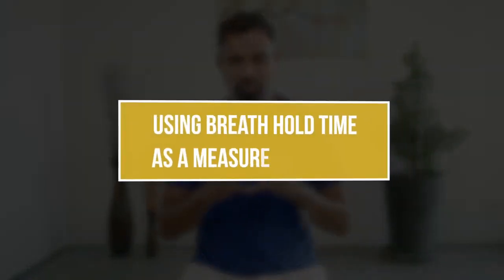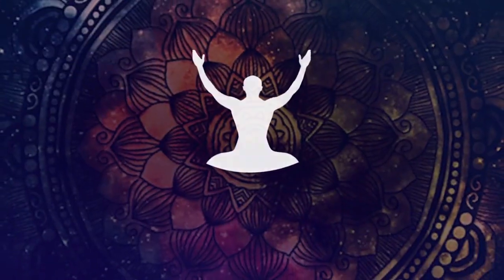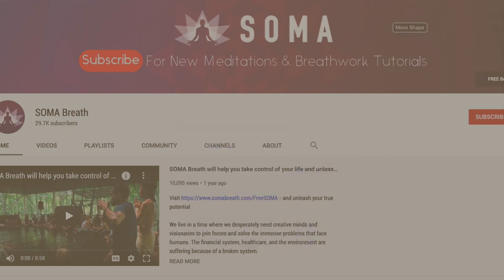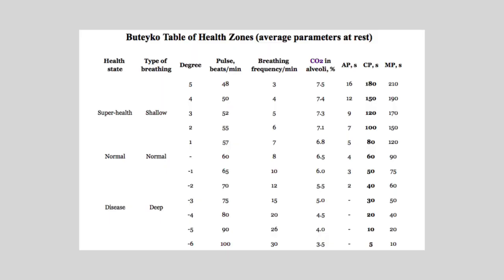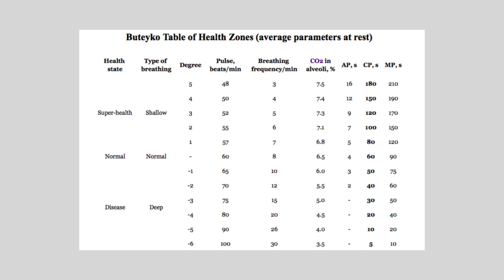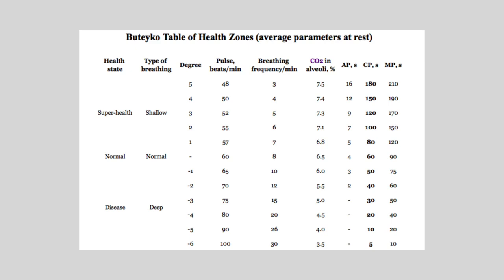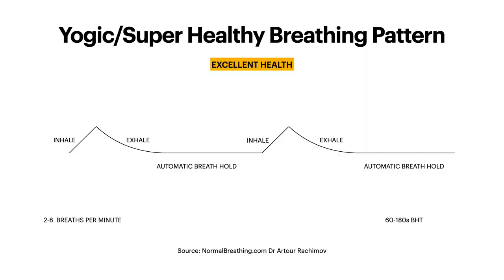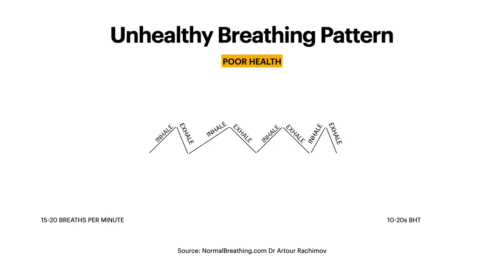Breath Hold Time: Uncover Its Impact on Your Health | Niraj Naik | SOMA Breath®️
In this video, I'll discuss Breath Hold Time and its impact on health. Using the Breath Hold Time Test (BHT), we'll measure your overall health by determining your level of body tissue oxygenation and ability to transport oxygen to the tissue cells of your organs and muscles.

Join a FREE Masterclass to Supercharge Your Immunity, Self-Healing, Happiness, Manifestations & All Aspects of Your Life 👉

About SOMA Breath®️

SOMA Breath®️’s overall mission is to empower people with knowledge, tools, and techniques to make positive and lasting change in their lives. SOMA Breath®️ techniques have the power to transform someone even down to a cellular level. SOMA Breath®️, considered as a whole, with its range of possible uses and applications, is a framework for total life transformation.

SOMA Breath®️ is a holistic school and community, with no single guru. Not even Niraj! The SOMA Breath®️ tribe is encouraged to network and support each other in their paths. Everyone is welcome to share and discuss new wisdom, knowledge, skills, and insights: we aim to empower a global community of brilliant, creative minds, so that as the tribe grows, you do too!

SOMA Breath®️ is a complete holistic system of Pranayama techniques, which can be arranged into different sequences depending on the type of workshop you are attending as well as tailored to your specific needs. There is no one size fits all, and we take into account the fact that everyone is different and requires different breathing techniques depending on their needs. SOMA Therapeutic Breathwork techniques are the core Pranayama techniques that have the most scientific evidence to support their function.

🔴 Safety Information:

Do not practice this breathwork during pregnancy, or if you are epileptic. People with cardiovascular issues or other serious health conditions should always consult a medical professional before starting breathwork. These breathing exercises are a guide only, you should always listen to your own body and not push yourself, if you feel unwell STOP. Never practice breathing exercises before or during diving, driving, swimming, taking a bath, or in any other circumstance where the loss of consciousness could result in bodily harm. Deep breathing may cause tingling sensations, a ringing in the ears, and/or light-headedness. These are normal responses and are no cause for alarm. If you faint, however, you have gone too far and should take it more slowly next time.